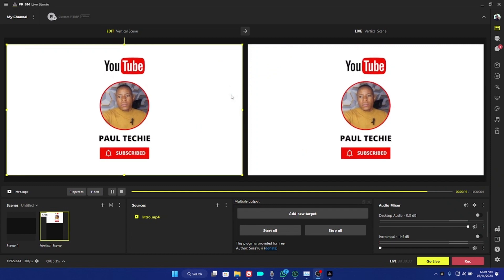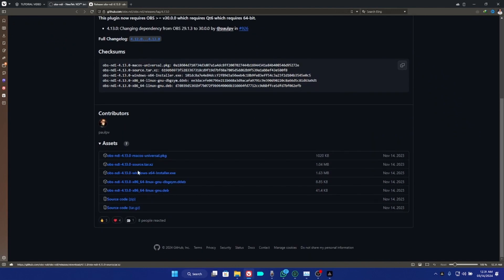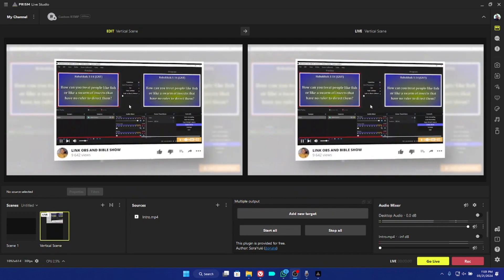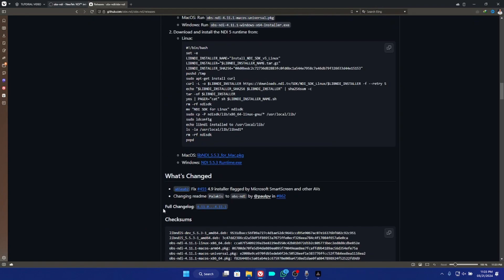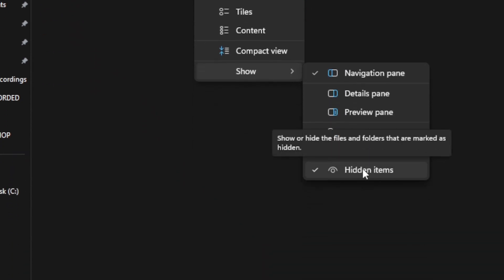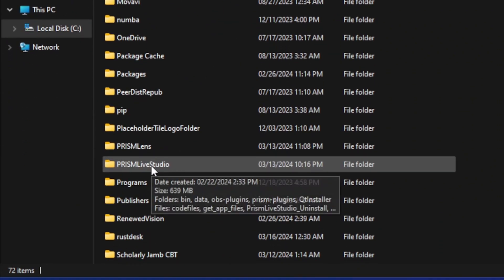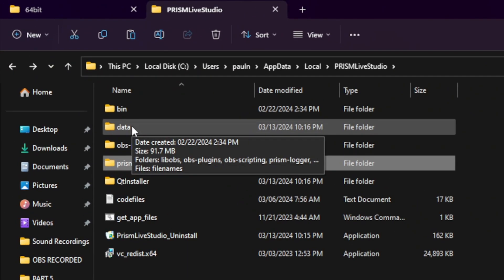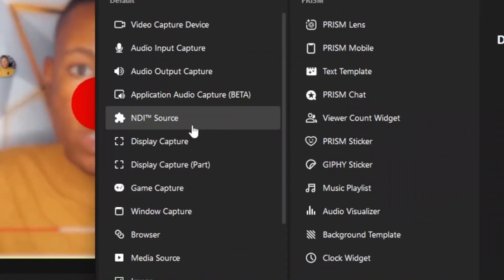Easy Tutorial: Prism Live Studio NDI Plugin Fixed | Download & Install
If You have ever opened or downloaded Prism Live Studio upon install discovered that the NDI Plugin is not displaying, then you should watch this video. Cause it enlightens you on how to fix Prism Live studio NDI error just by downloading this plugin in the video.